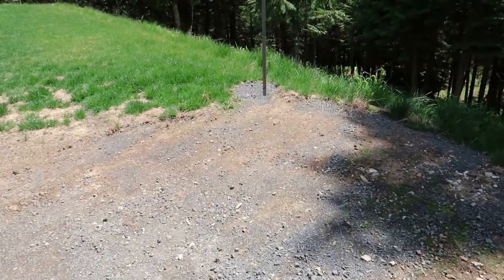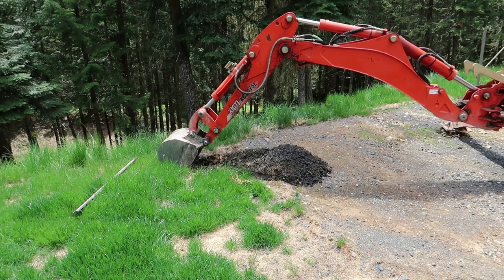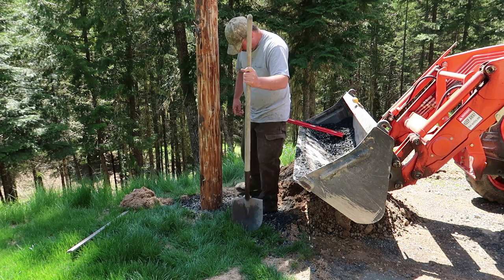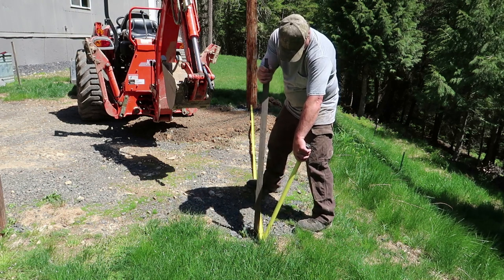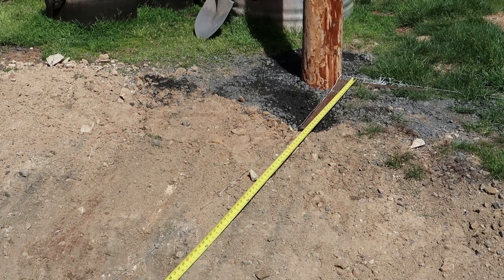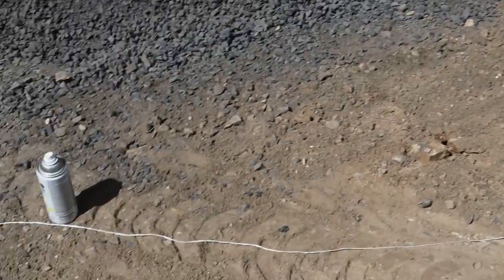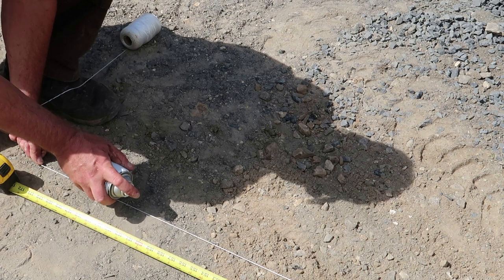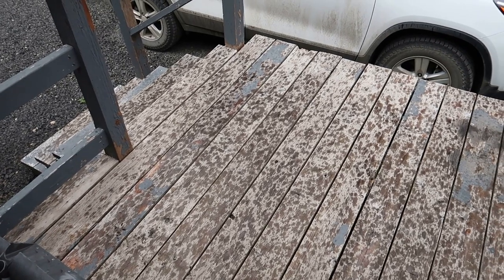How to build a Outdoor space. Part 1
This is How I Built My Outdoor Space made from logs and rough lumber cut from my sawmill that were harvested from my little homestead.  Part 1 covers the process of starting from an empty area of ground, harvesting and processing the logs and installing all the vertical posts of the frame.  Then backfilling the floor area with rock and gravel to rough level the floor.  By using trees from my property and getting my hands dirty I am able to do this project for very little cost.

Part 2 of this series will be all about the roof structure which will include harvesting more logs, notching the logs and installing the metal roof using more rough cut lumber and salvaged metal.

Part 3 of this series will be all about the finishing touches.